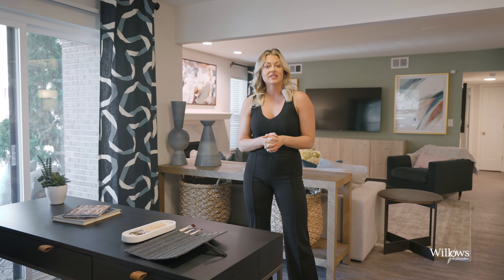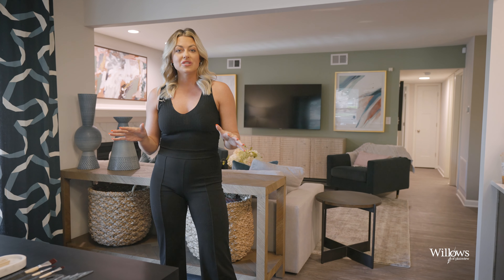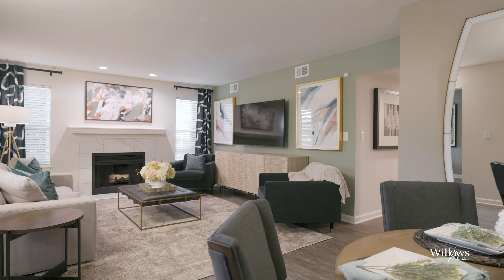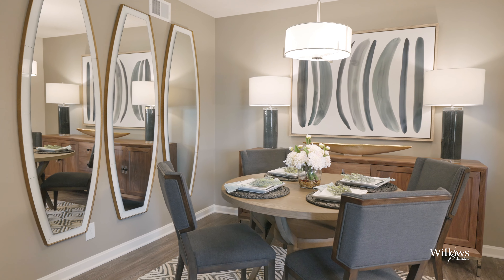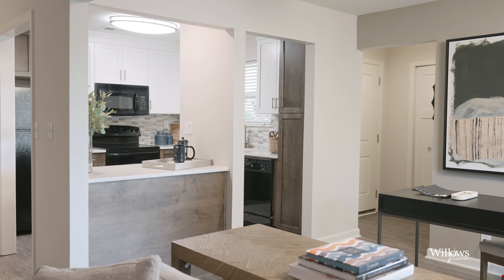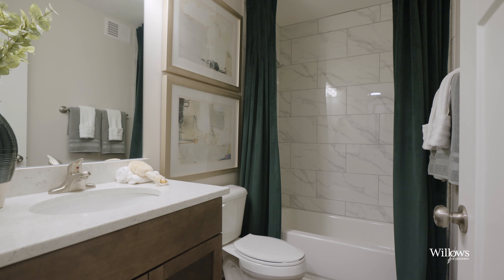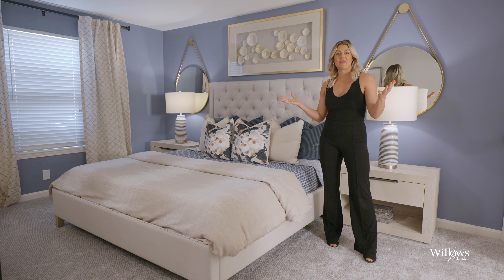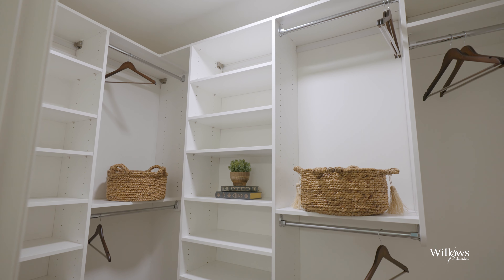The Willows Apartments - Somerset Two Bedroom Tour - Luxury Apartments in Louisville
NTS Development - The Willows - The Two Bedroom Somerset Tour -  Luxury Apartments in Louisville

Rediscover The Willows Apartments - now leasing a new collection of fully redesigned apartments and townhomes complete with brand new kitchens, bathrooms, closets, and more. Choose from a menu of unique, open floor plans ranging from loft-inspired studios to one- or two-bedroom garden-style apartments and townhomes appointed with quartz countertops, new cabinetry, marble tile, custom 2” blinds, expansive walk-in closets and optional features like plank flooring, marble hearth fireplaces, and skylights.

Nestled within the Plainview neighborhood, The Willows provides a peaceful setting to rest, recharge and rejuvenate while keeping you close to the I-64 interchange and a variety of restaurants and shopping.